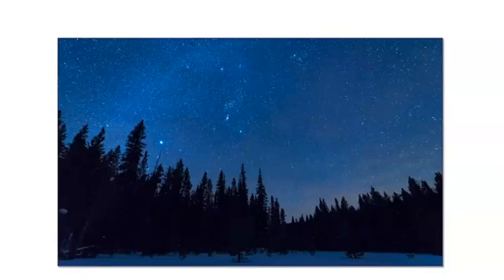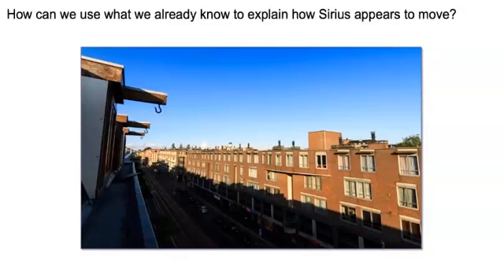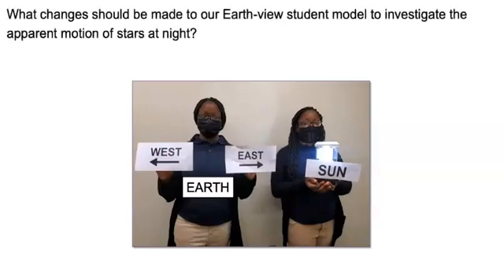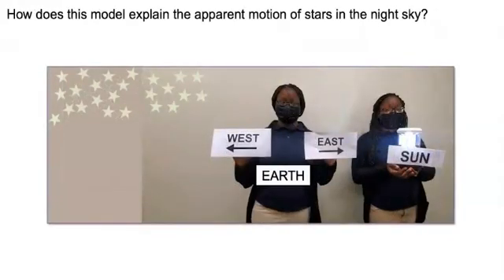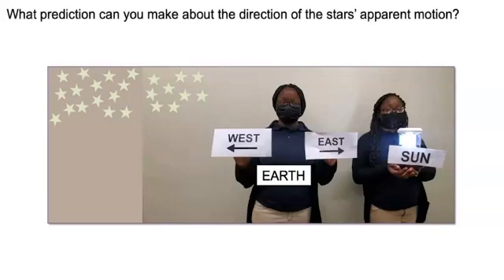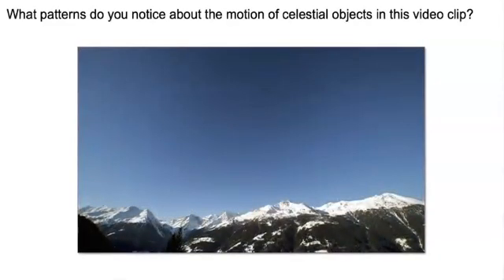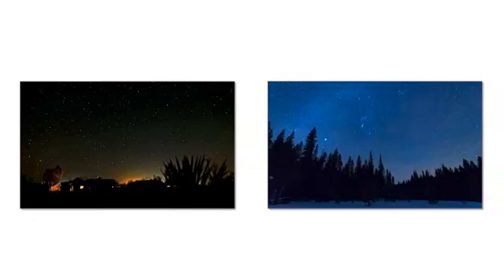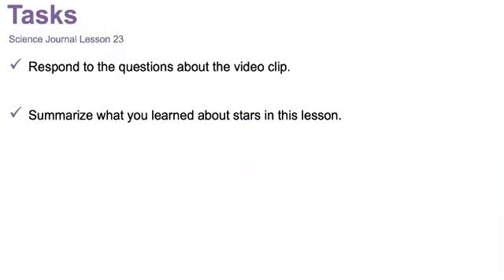Sun, Earth, and Moon System Lesson 22